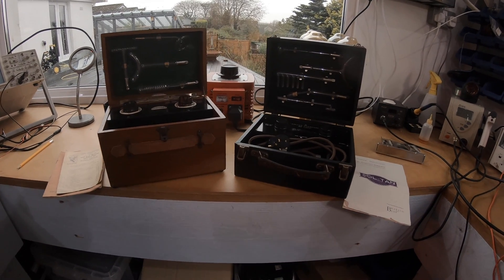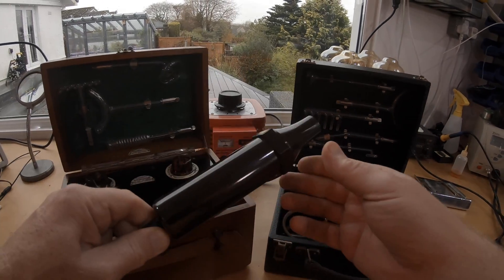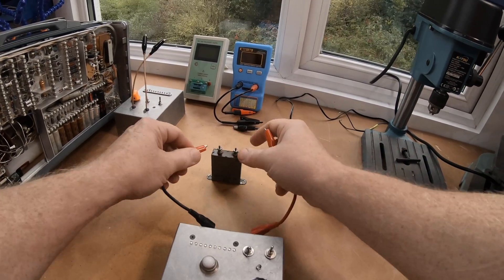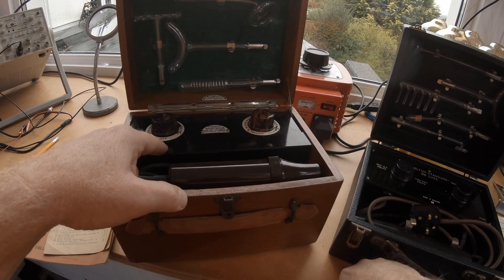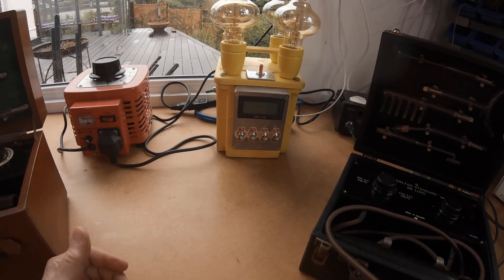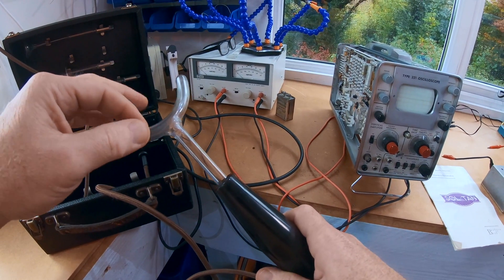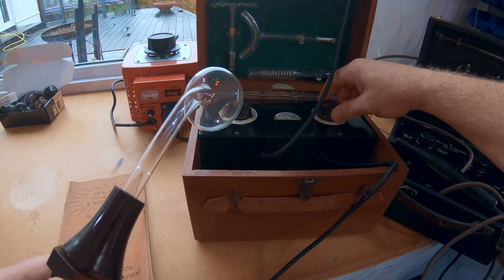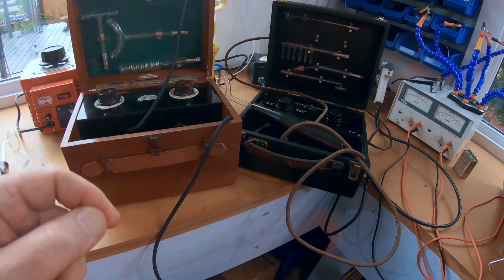VIOLET WANDS - VIOLET RAY - Tesla Coil - Rogers Vitalator & Soltan Tesla coils - Electrotherapy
Violet Wand - Tesla Coils - Violet Wands - Violet Ray - Rogers Vitalator & Soltan Tesla coils - Electrotherapy